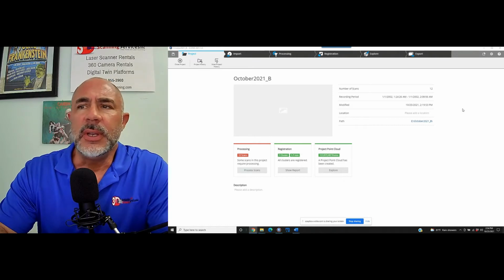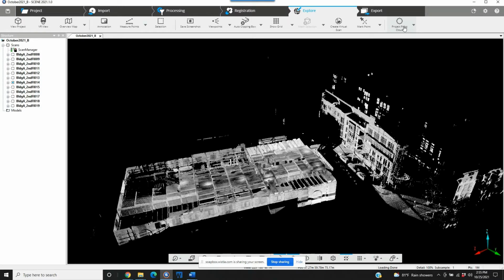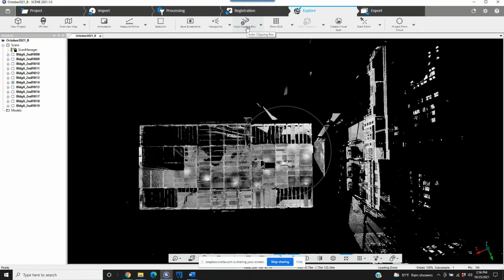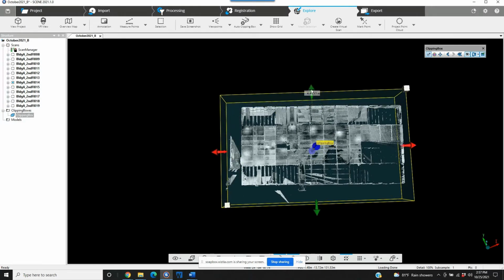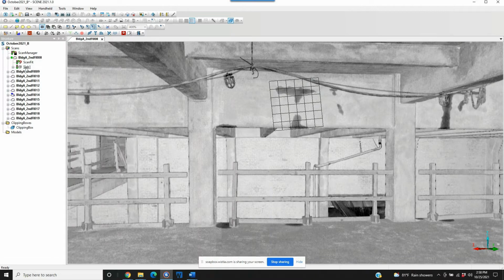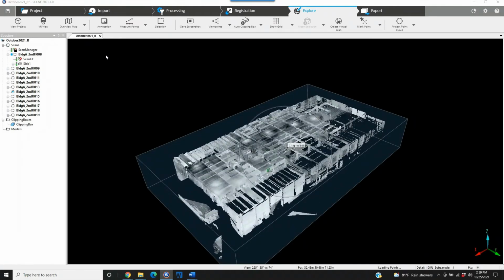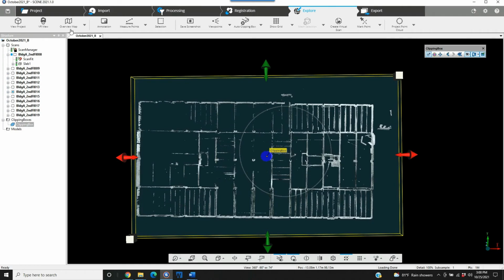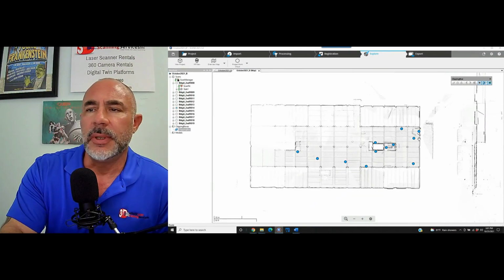Atlantic Laser Scanning Tutorial Creating a PDF Siteplan from a 3D Laser Scan Pointcloud Using SCENE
This Atlantic Laser Scanning Services video explains how if your 3D Scan site has no site plan, a 2D blueprint can be made available quickly to show a way to rough one out to scale.
One use for this might be a Digital Twin Platforms which utilize 360 camera systems. These require a site plan when doing camera capture, in 10 minutes, you can utilize your 3D laser scan data to produce one, allowing you to proceed with project management photocapture on the Digital Twin Platform.